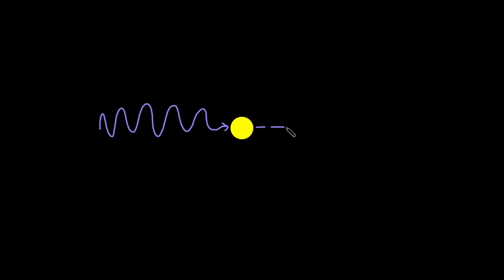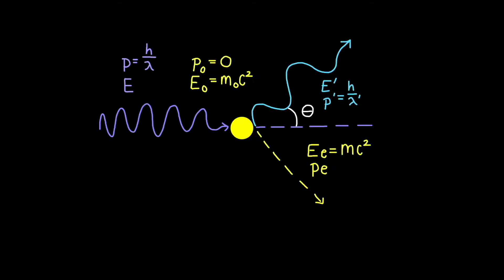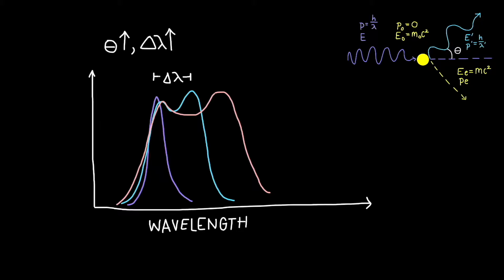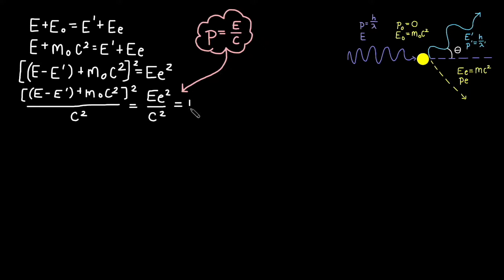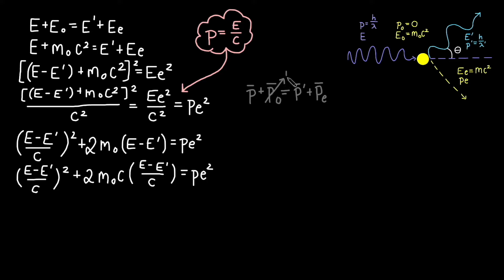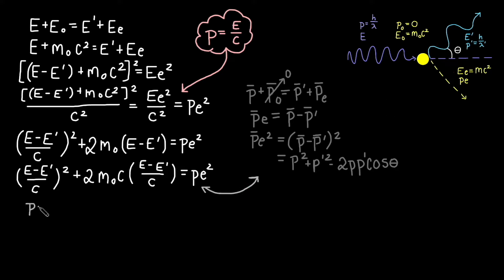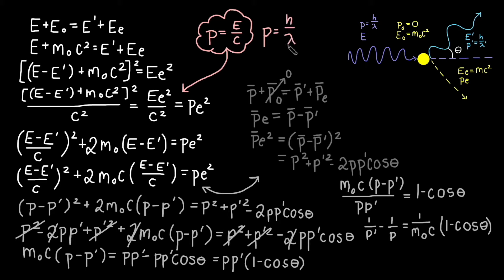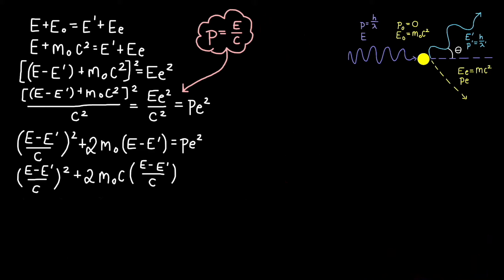Compton Scattering: Explanation and Derivation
In physics, it often helps to start with a picture.

NOTE: There is a mistake at 2:26! The energy of the electron after collision should include the electron's initial energy. In algebraic terms, E_e^2 = E_0^2 + (p_e⋅c)^2. You should get an (m_0⋅c^2)^2 term on both sides of the equation, which cancels out.

0:00 Intro
0:10 Compton Scattering, a Doodle
0:55 ∆λ and θ
1:35 Conservation of Energy
2:40 Conservation of Momentum
4:45 Final Equation

Sources:
-Carroll, Bradley W., and Ostlie, Dale A.. An Introduction to Modern Astrophysics. United Kingdom, Cambridge University Press, 2017.
-Dr. James E. Parks, The Compton Effect-Compton Scattering and Gamma Ray Spectroscopy
-University Physics III - Optics and Modern Physics (OpenStax), The Compton Effect